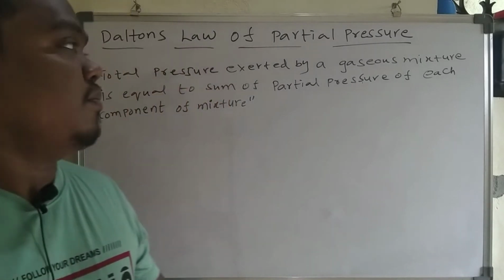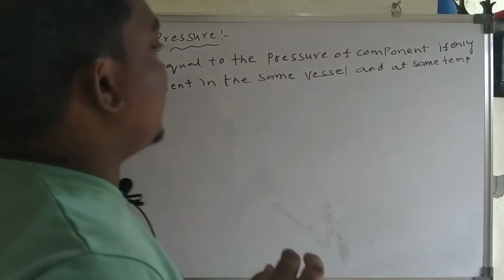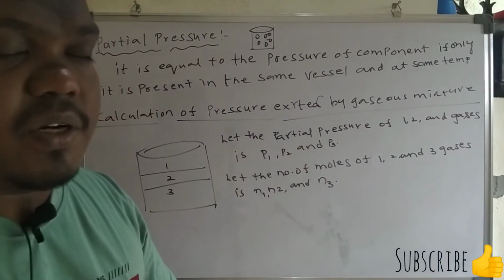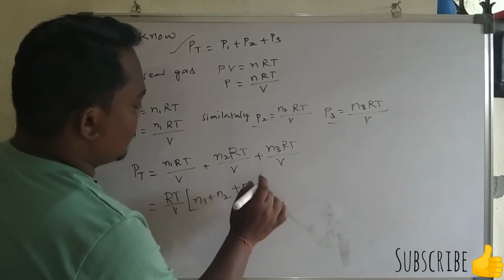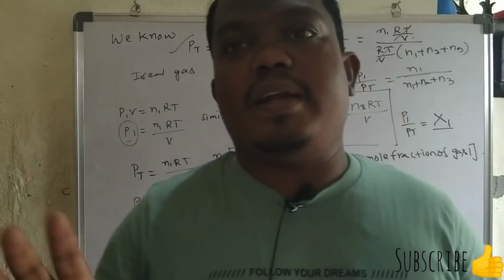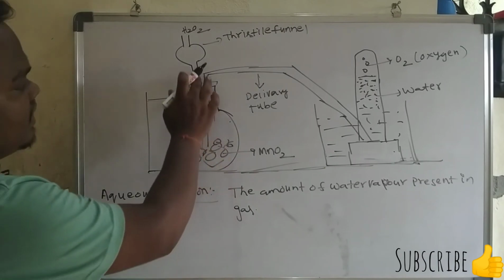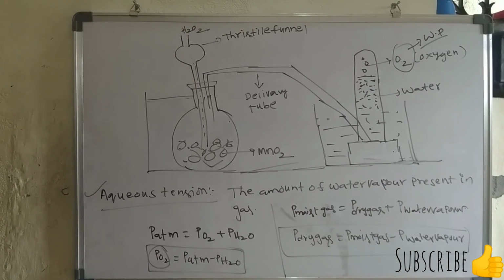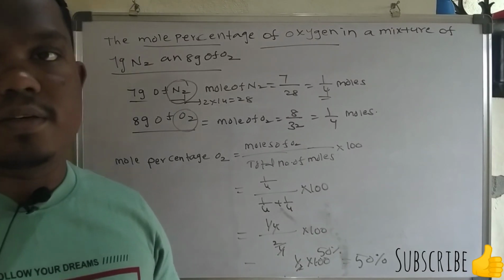Gaseous state ( Dalton's law of partial pressures)